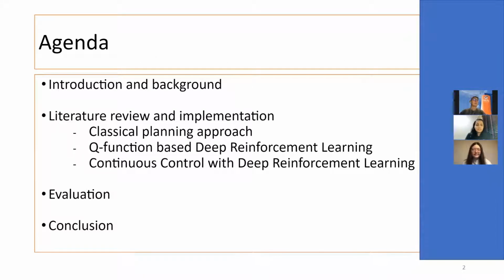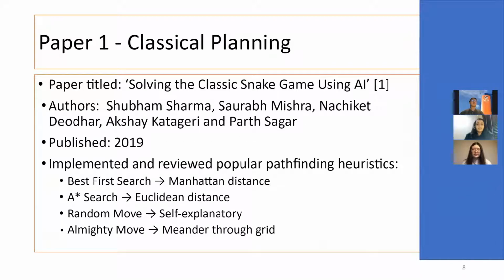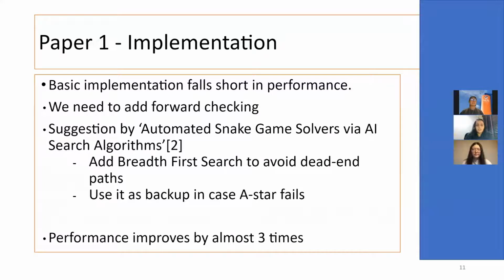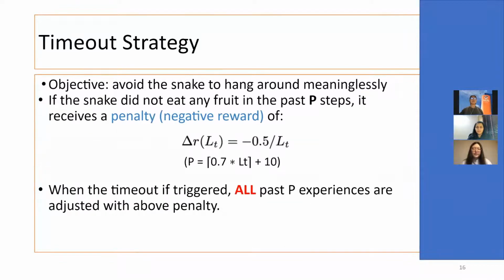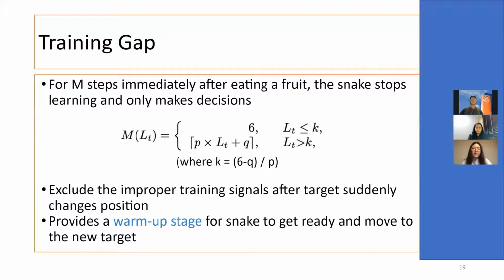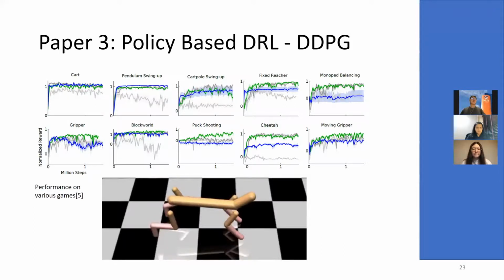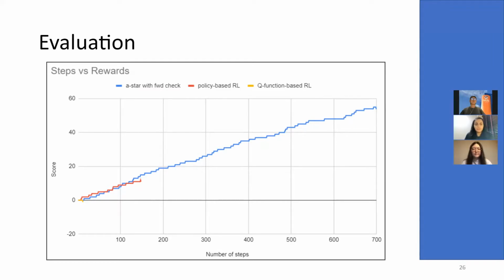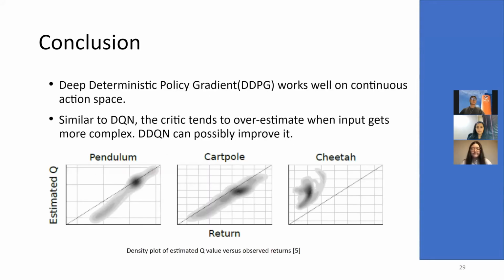NUS AY21-22 CS5446 Group 25 Project Presentation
Siyi, Tanvi, Zhengyang